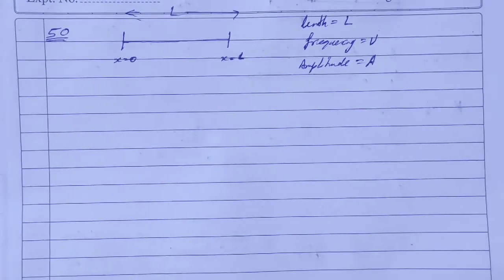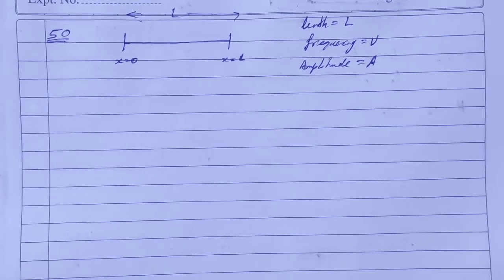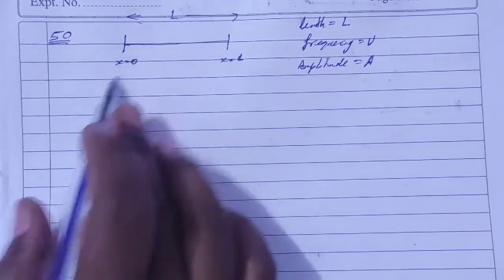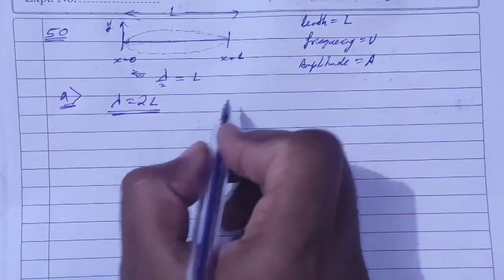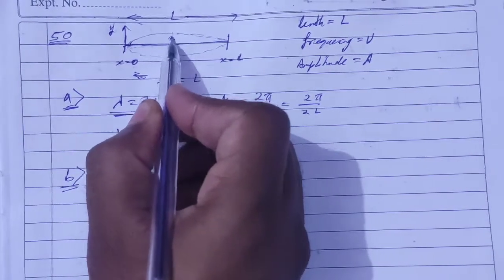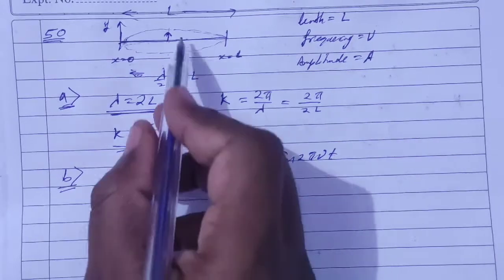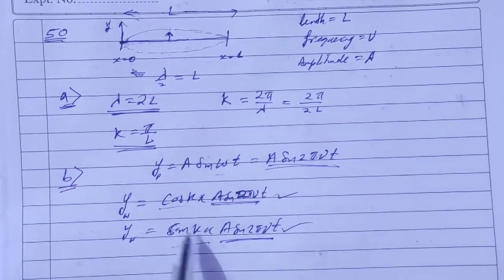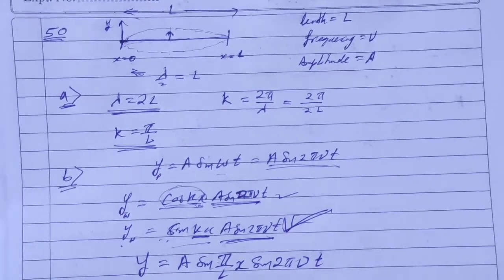H.C. Verma Solutions - Wave Motion and Waves on a String - Chapter 15, Question 50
50. A string of length L fixed at both ends vibrates in it5
fundamental mode at a frequency v and a maximun".
amplitude A. (a) Find the. wavelength and the wave
.number &.((§} Take the origin at one end of the string
and the Z-axis along the string. Take the Y-axis along the direction of the displacement. Take t = 0 at the
instant when the middle point of the string passes
through its mean position and is going towards the
positive y-direction. Write the equation describing the
standing wave.